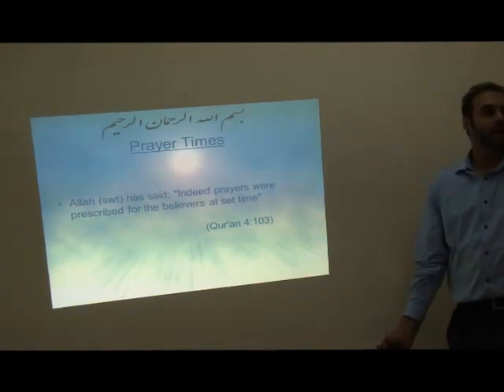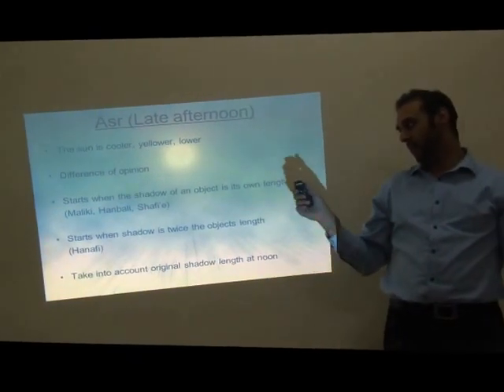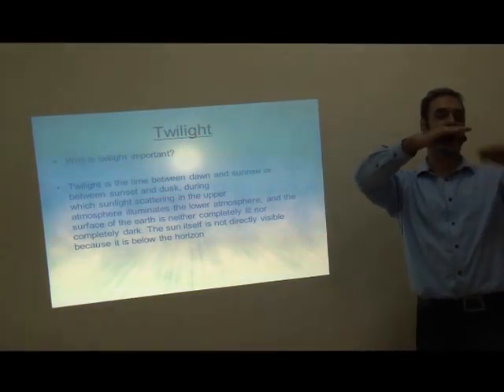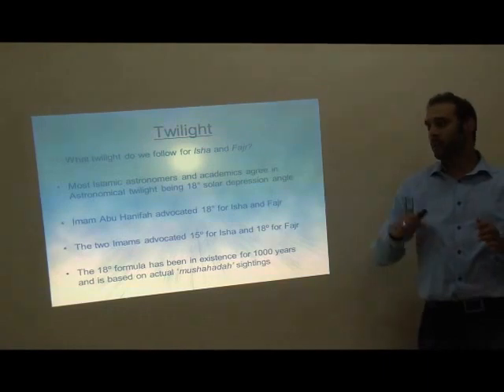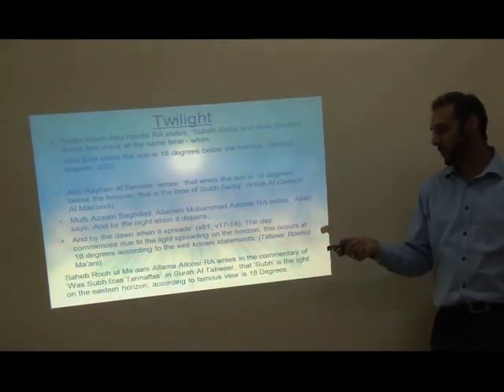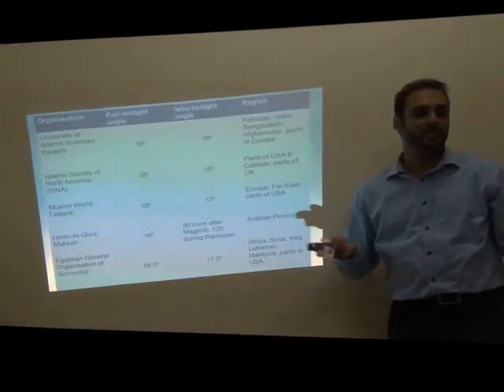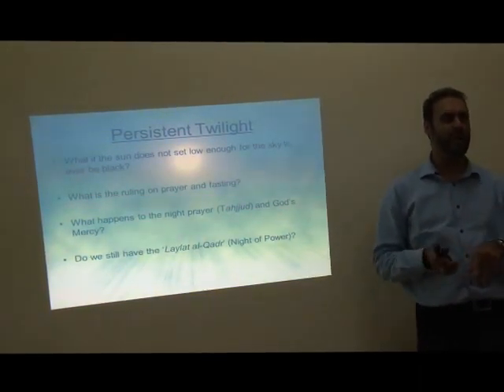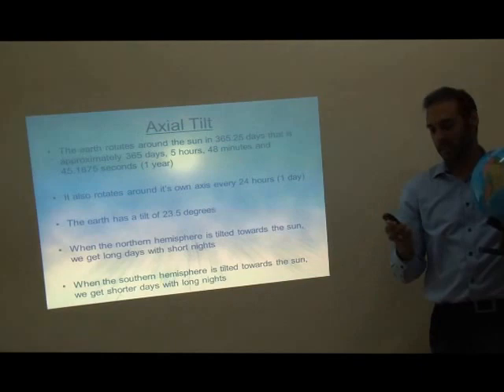Salah times for the UK part 1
A detailed understanding of Solar depression angles in determining the time for Prayer and fasting in the UK by Ahmir Nawaz